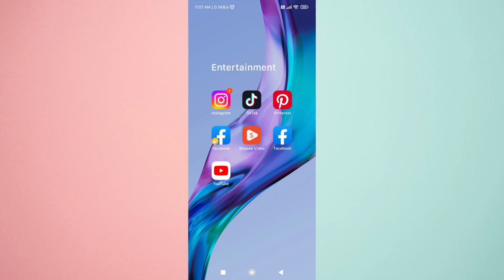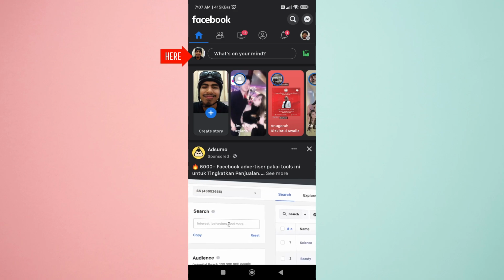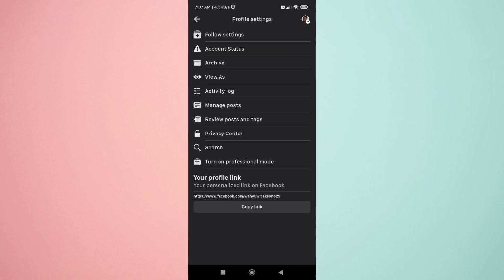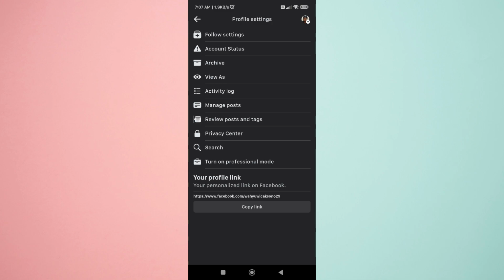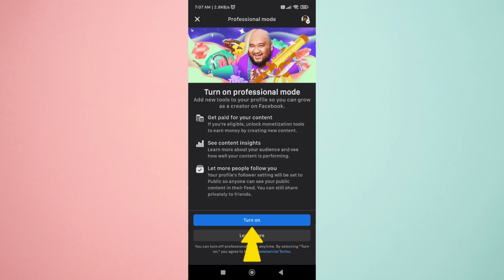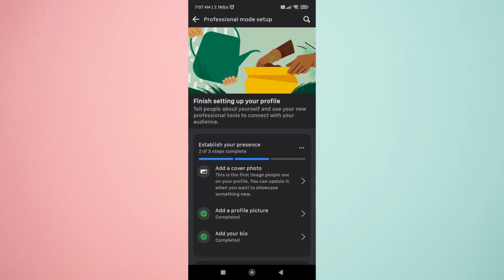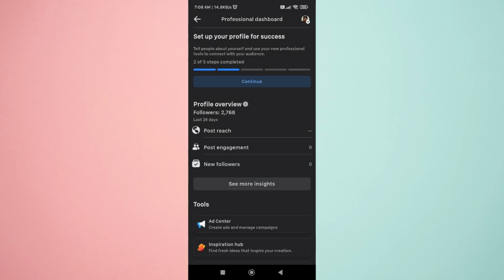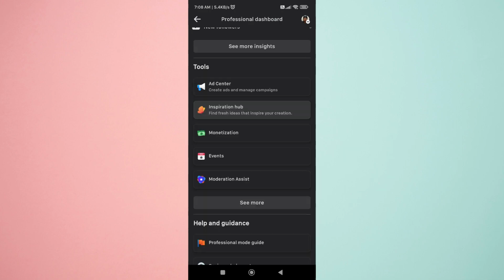How to Turn On Professional Mode on Facebook App | Step-by-Step Guide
In this tutorial, we'll show you how to enable Professional Mode on the Facebook App. Professional Mode is a new feature that allows you to separate your personal and professional activities on Facebook, giving you greater control over your online presence.

To turn on Professional Mode, simply follow the step-by-step guide in this video. We'll walk you through the process and provide helpful tips along the way. Whether you're a business owner, freelancer, or simply looking to keep your personal and professional life separate, Professional Mode is a must-have feature on the Facebook App.

So, if you're ready to take control of your online presence, watch this video and learn how to turn on Professional Mode on the Facebook App today!